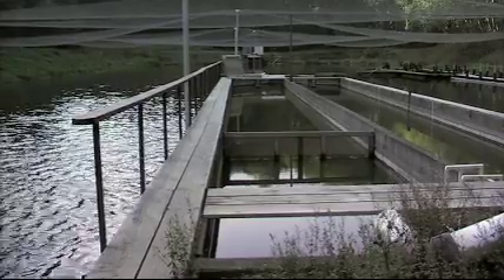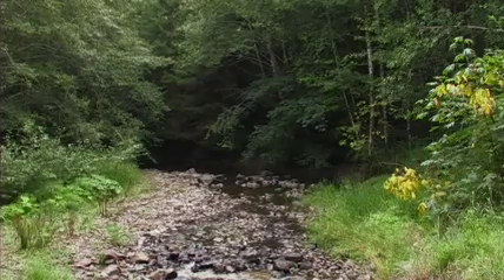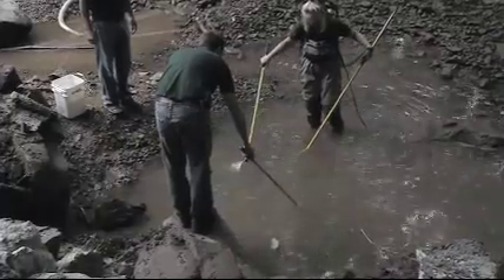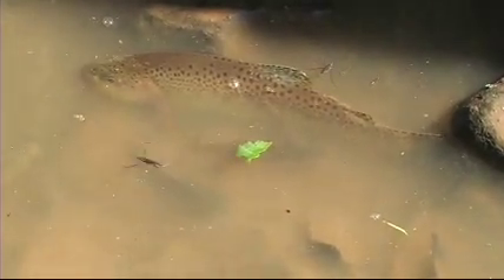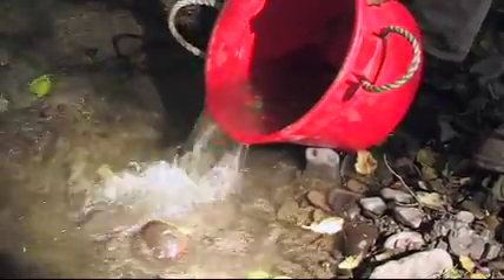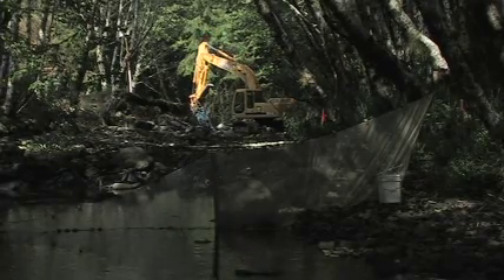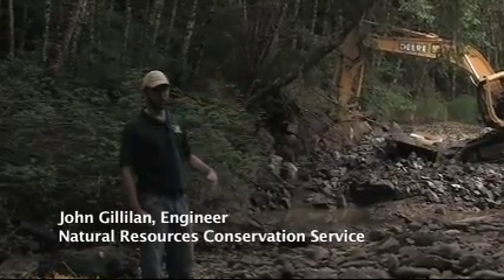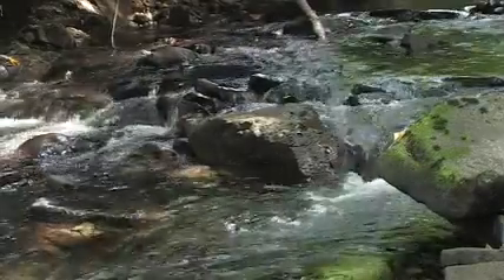Dam Removal on the Klaskanine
Clatsop County, Oregon Department of Fish and Wildlife, NOAA and others partnered for this dam removal on the Klaskanine River in Oregon to allow for fish passage.